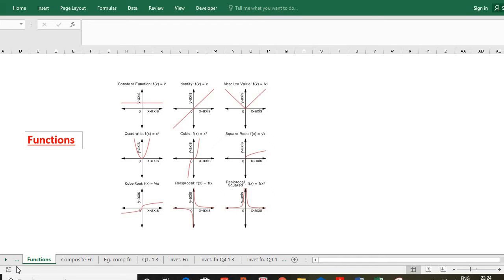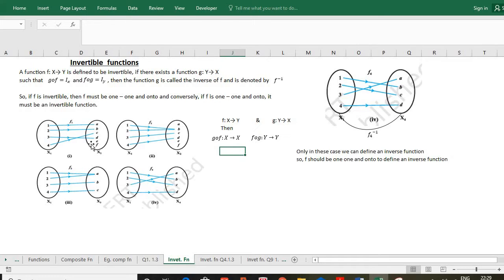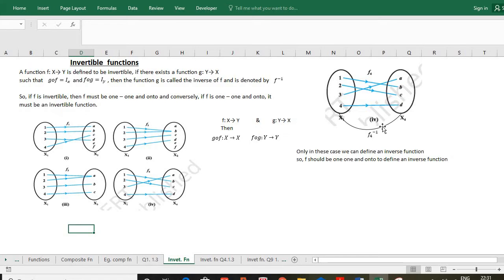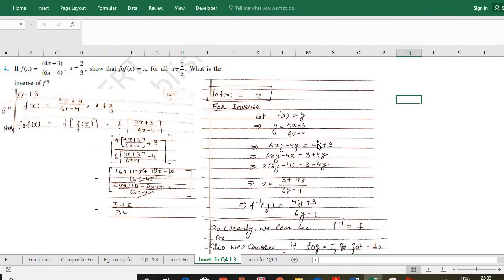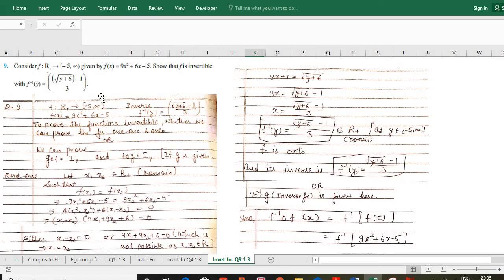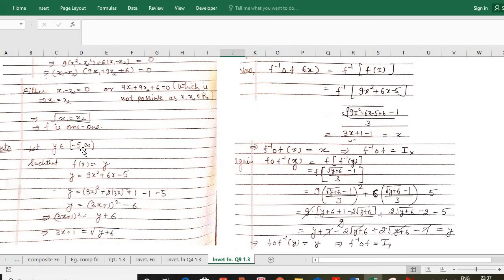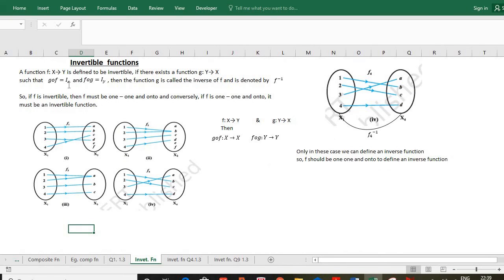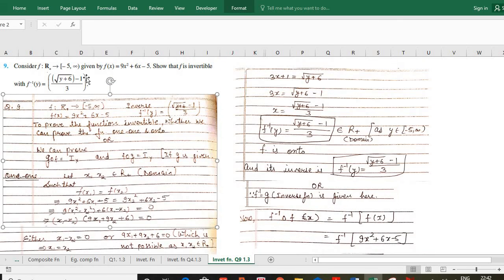CBSE Maths Invertible functions (Grade 12)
Existence of an Inverse of a function
Ncert Ex. 1.3 Q. 4 and Q.9